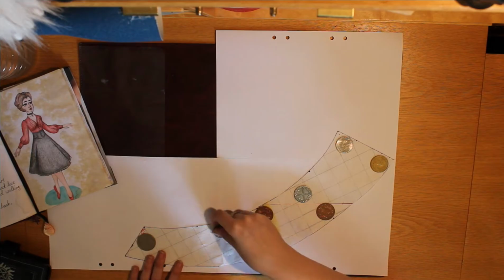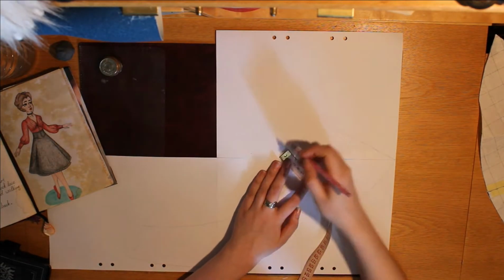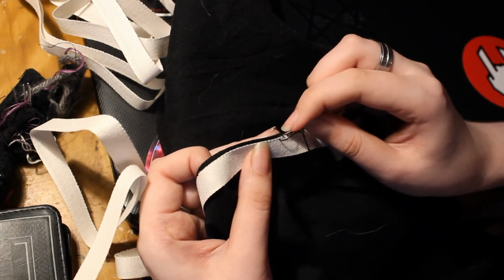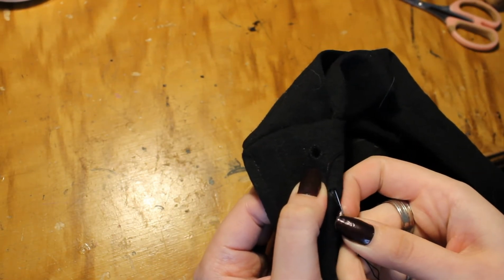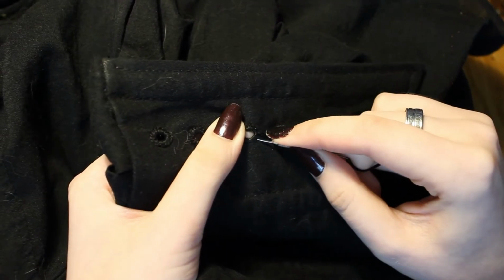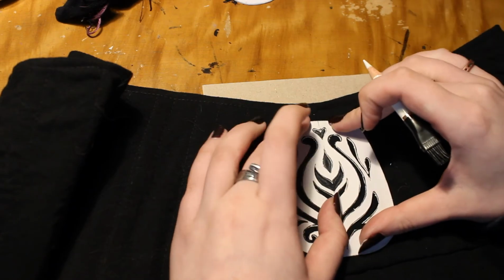Victorian/ Edwardian inspired high waisted corseted skirt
I made this high waisted corseted skirt based on some fashion plates from the late victorian early edwardian era. I made it so it would match with most of the tings in my wardrobe from the historical to my modern t shirts. It's made out of a vintage cotton fabric which is nice for the summer time.